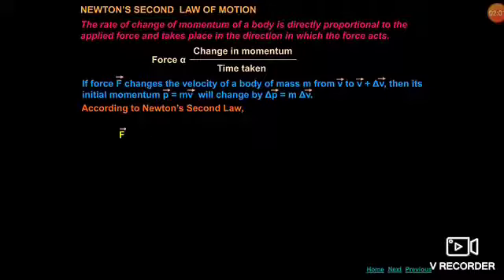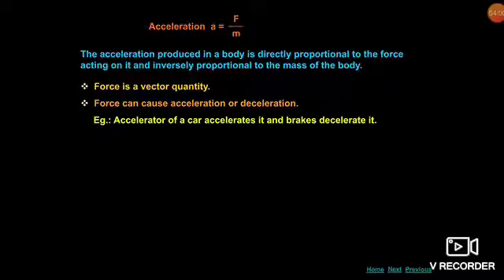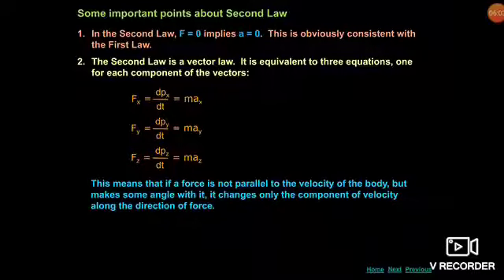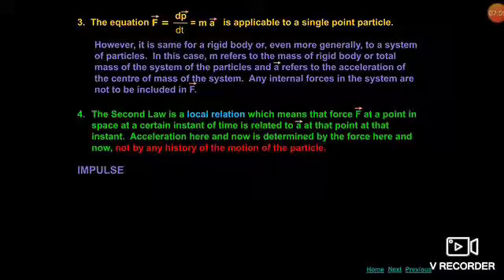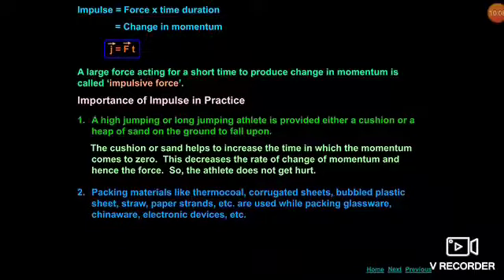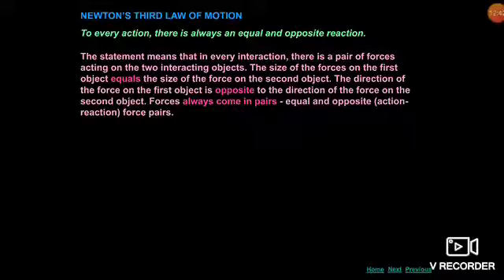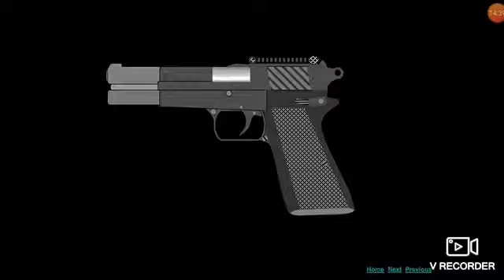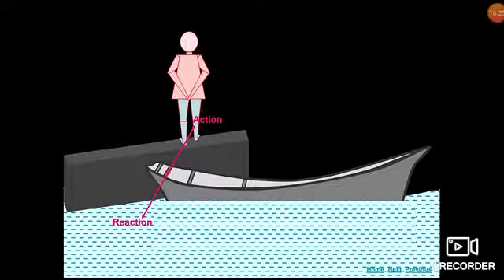XI, IX FORCE AND LAWS OF MOTION PART- 2